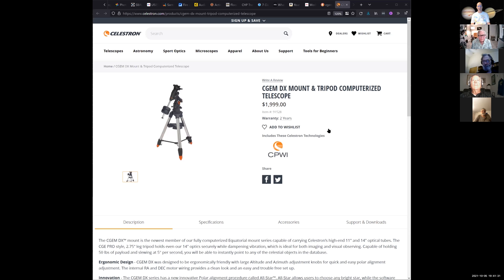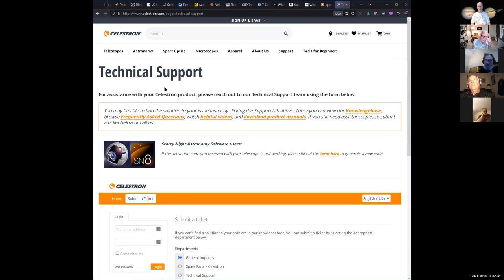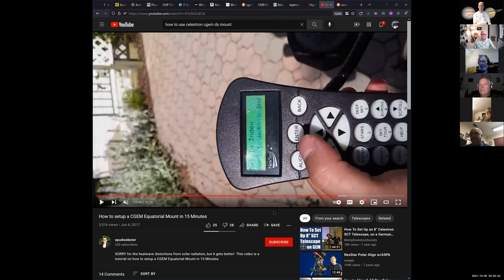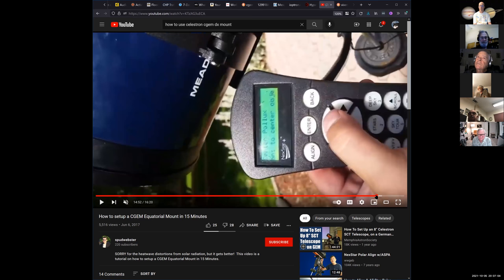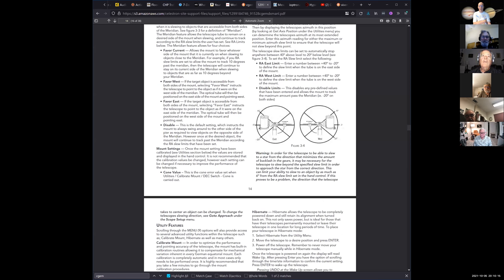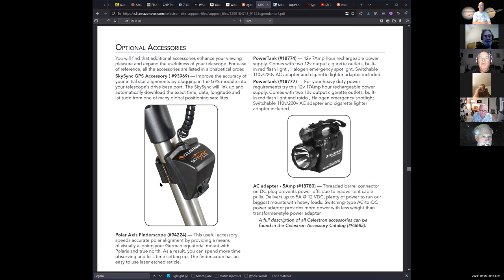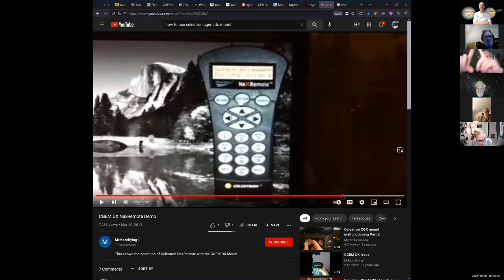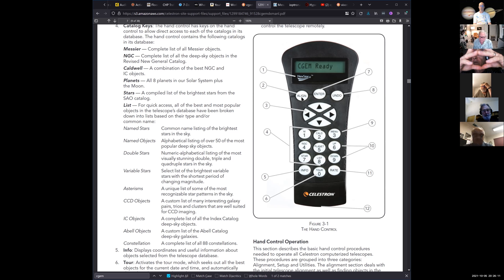20211005 SBAU Telescope Workshop JoeS CGEM DX setup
20211005 SBAU Telescope workshop notes

Joe Sonderleiter:
I really appreciate your reaching out to me.

I have a #91050 EdgeHD 11 optical tube assembly and a Celestron CGEM DX Computerized Mount.

The smaller one is a newer Celestron Advanced VX Mount, for a used Stellarvue 4” refractor telescope.

Various aspects of setting up a Celestron CGEM DX mount were discussed, using the manual flow charts for the menu system and discussing collimation.

JoeS had a Vixen mount in the past?

JoeS has a NexStar telescope that never worked properly and Celestron could not fix?